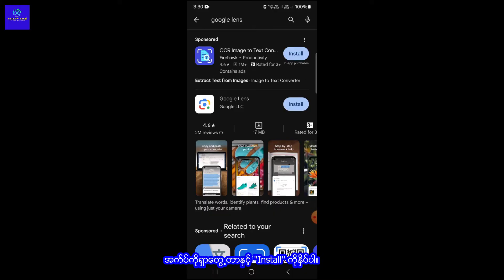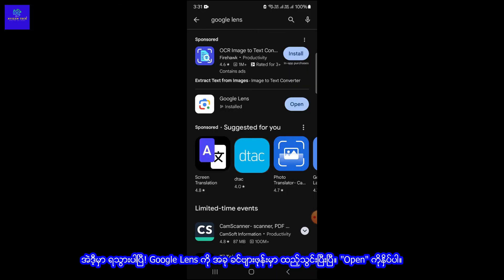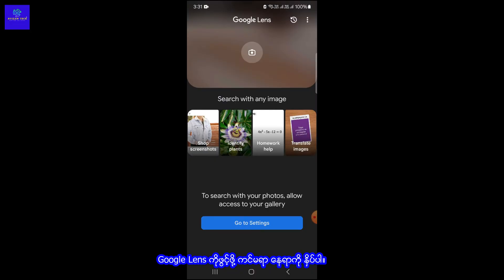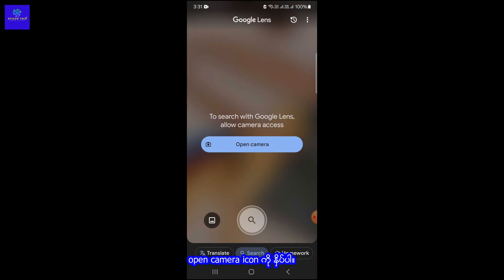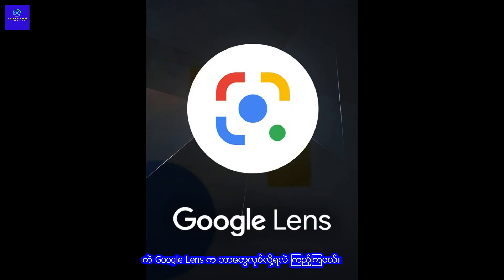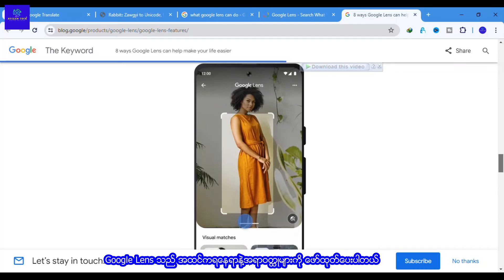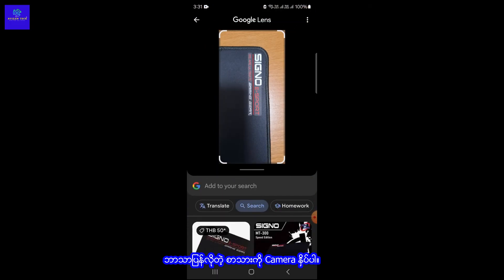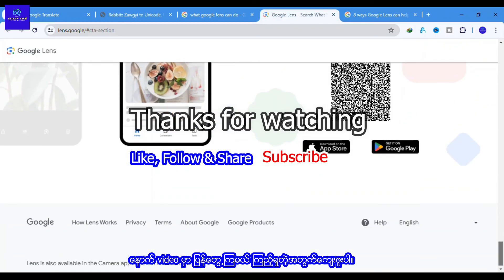How to Install & Use Google Lens: A Comprehensive Guide.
Mobile Phone အသုံးပြုသူတိုင်းဆောင်ထားသင့်တဲ့ Google Lens။

Discover the power of Google Lens with our step-by-step guide on installation and usage. Learn how to use Google Lens to enhance your productivity, solve everyday problems, and explore new features. This guide covers everything from downloading the app to utilizing its advanced functionalities for identifying objects, translating text, shopping, and more.